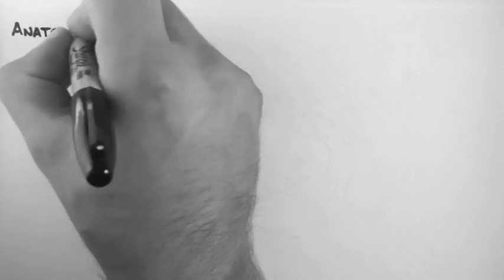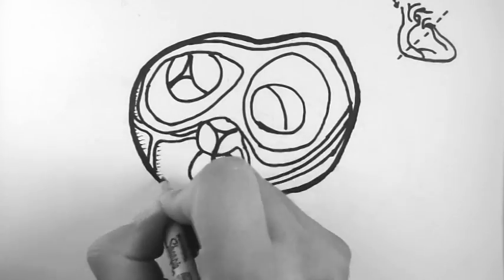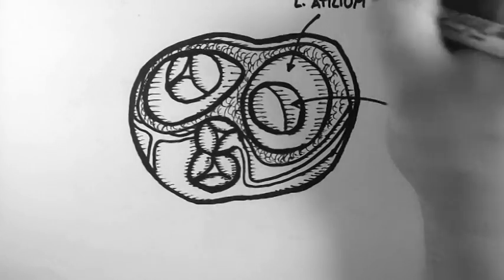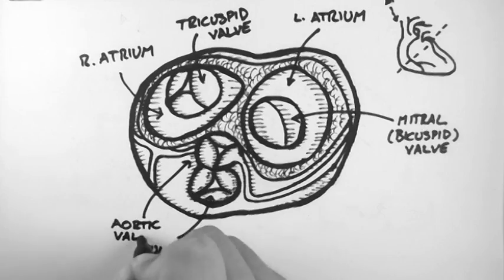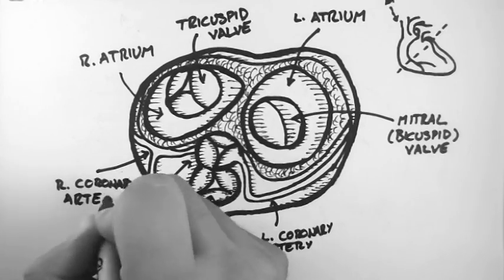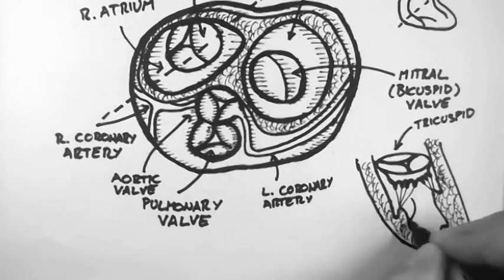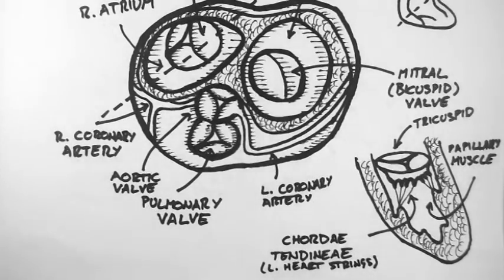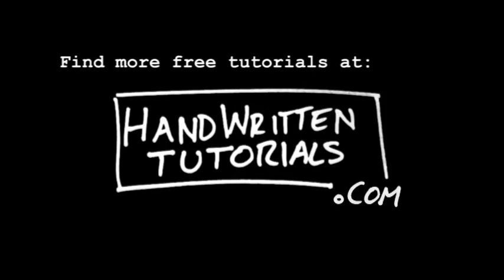Anatomy of the Heart Valves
- This tutorial explores the valves of the heart in two cross sections and describes the mechanism of their function.